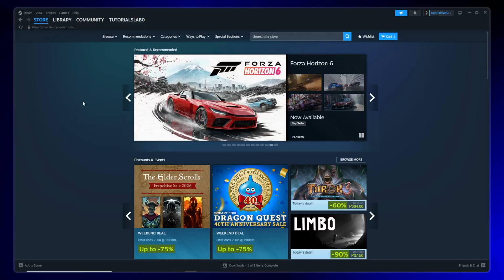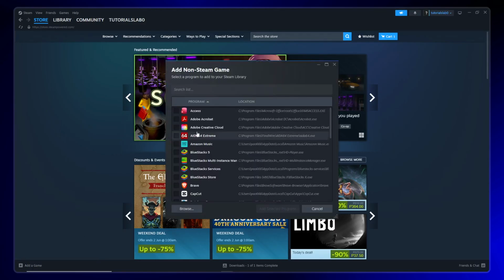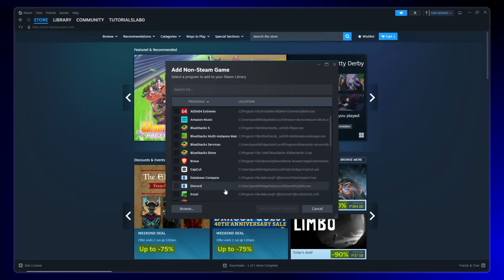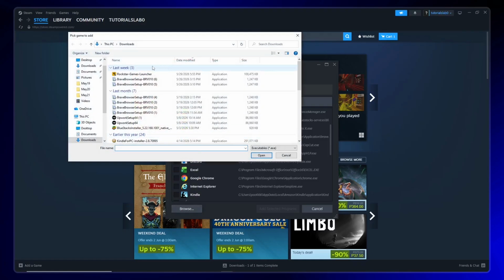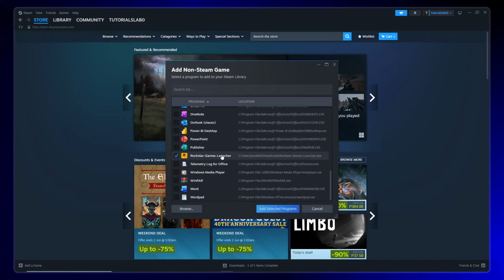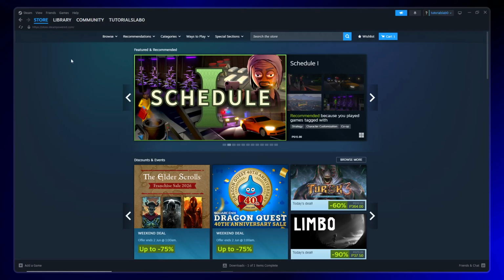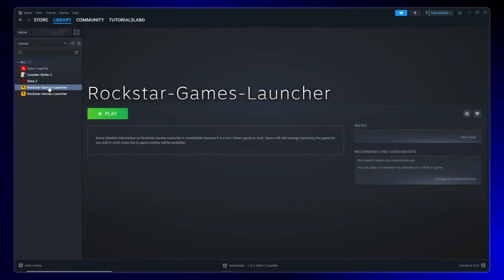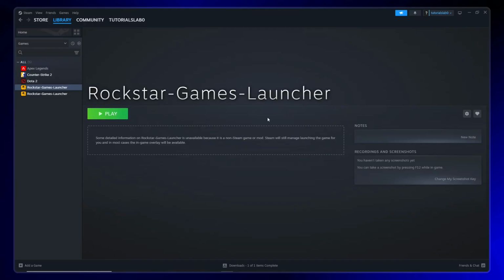How To Link A Social Club Account With Steam 2026 | Step By Step